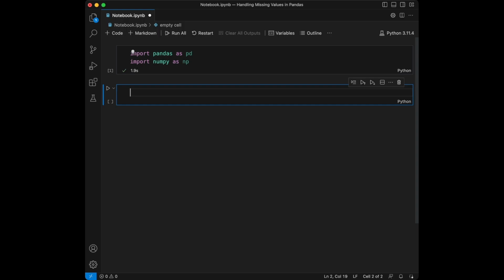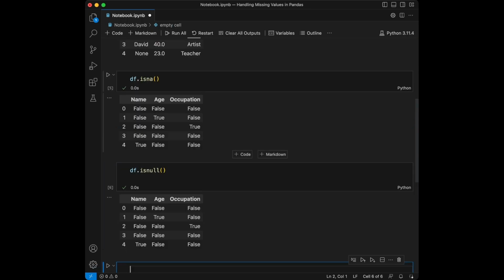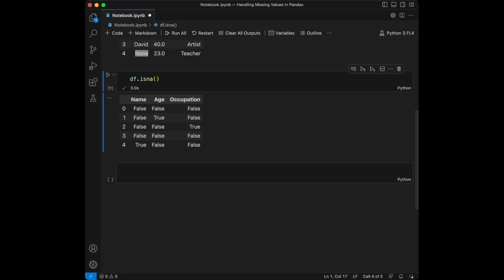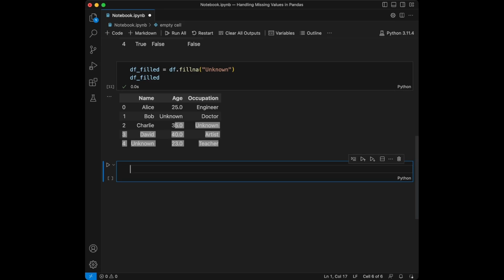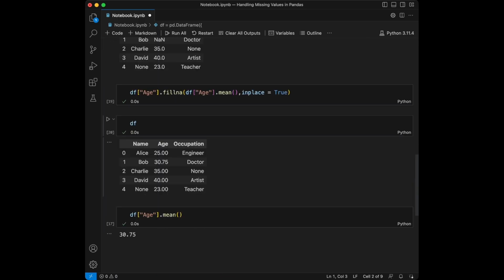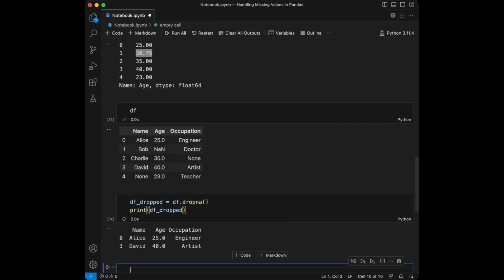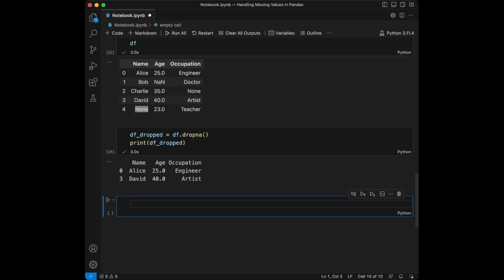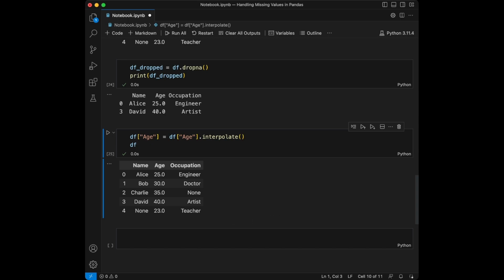Data Cleaning in Pandas: The Ultimate Guide to Handling Missing Values